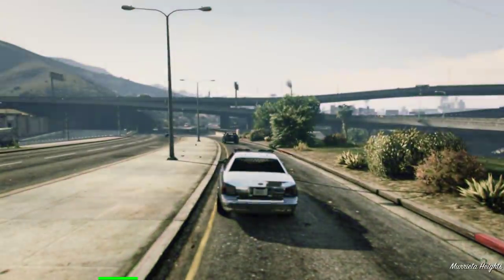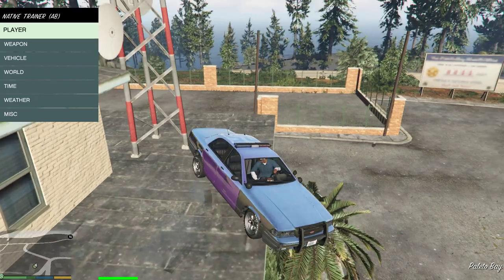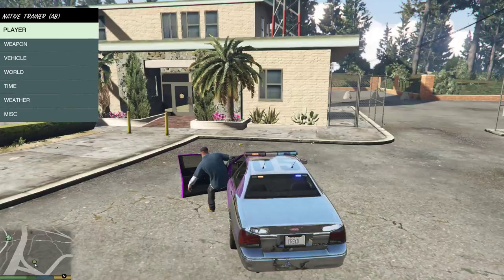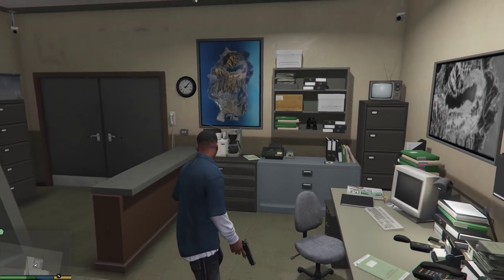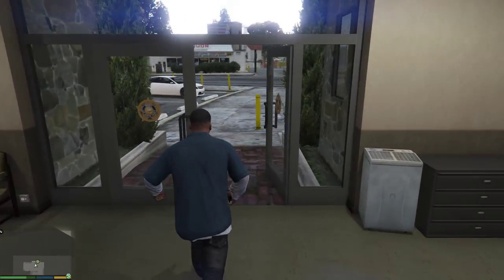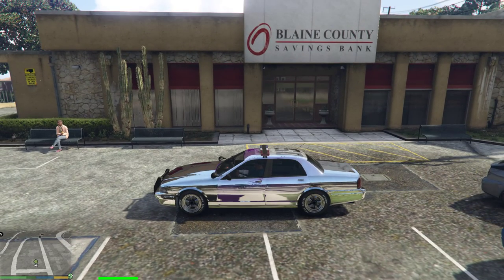Gta 5 pc (secret places mod)